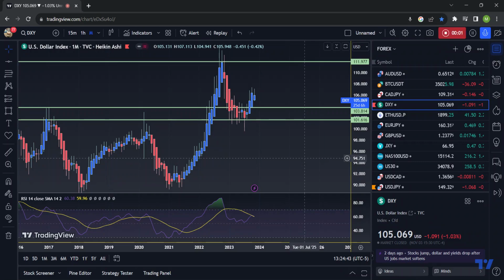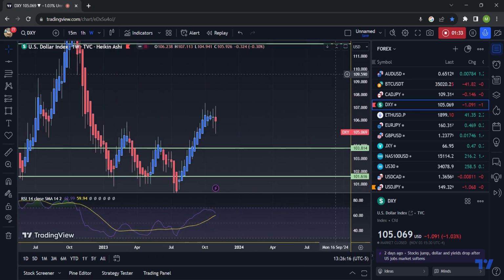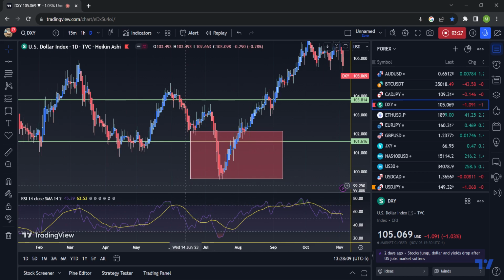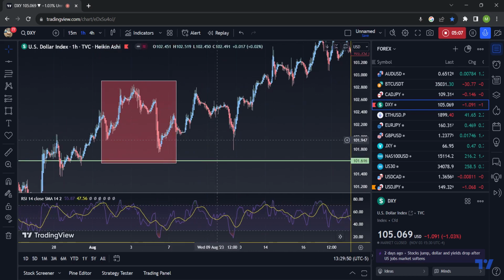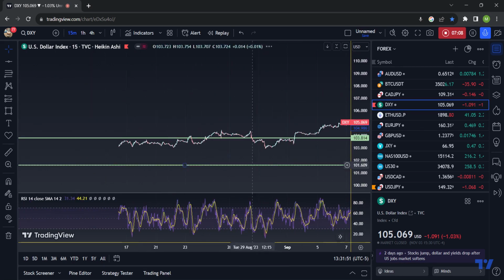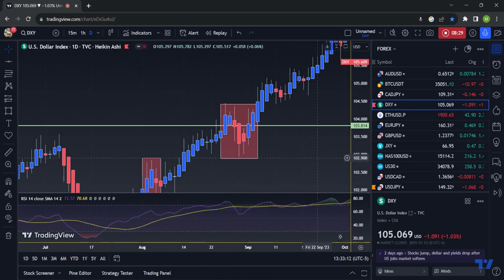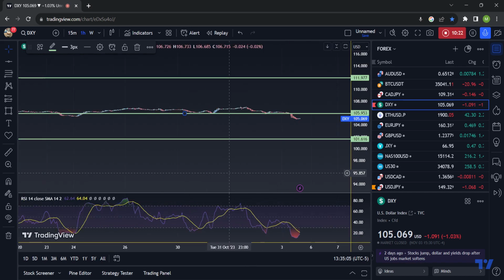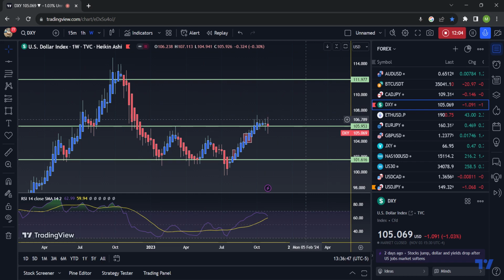Reading multi time Secret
hello everyone, this is my first video tutorial on this website. I hope I explained everything properly if I didn't let me know so I can make improvements...

I did have some people who contacted me how to trade, they liked my analysis so I made this video for them and also for people new to trading.. Or people who are already pro this will give a nice upgrade on there skills

for this tutorial I used DXY which is the most important index in trading and I think it's a good start for new traders so they can use DXY to trade major currencies..

please let me know how the video was?